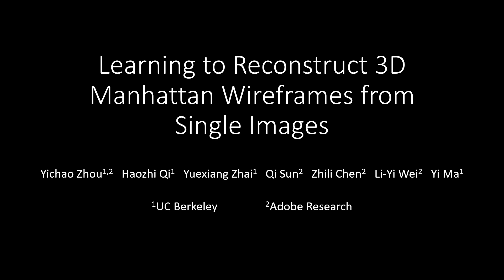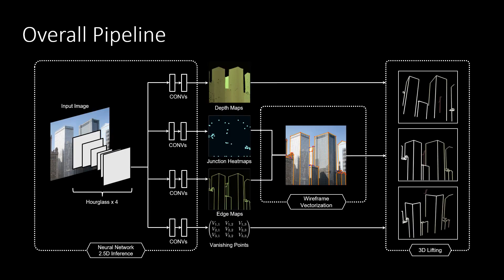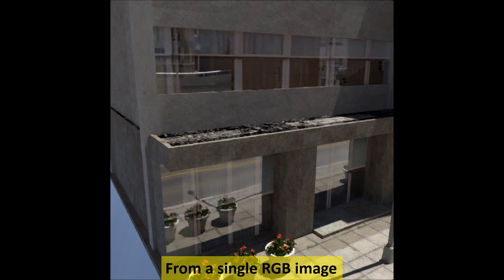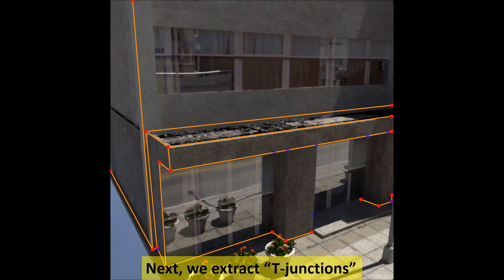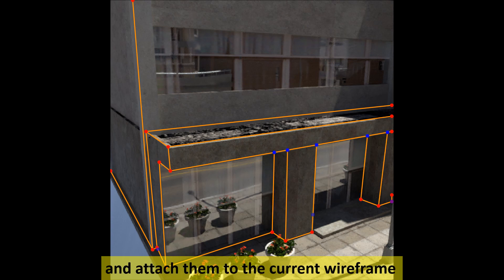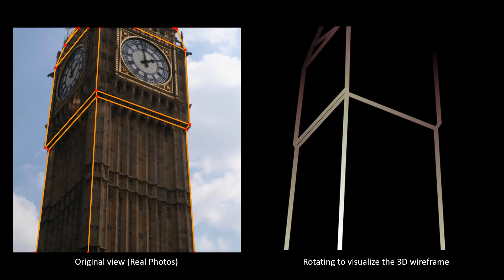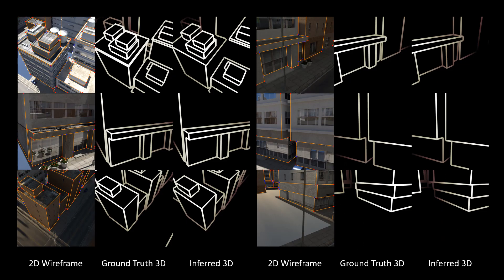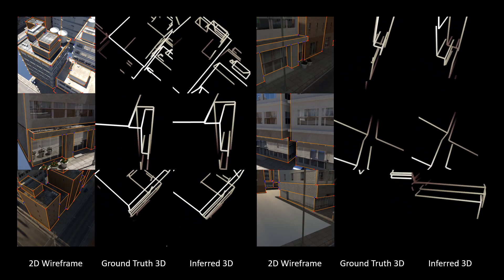Learning to Reconstruct 3D Manhattan Wireframes from a Single Image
This is a dubbed video for the paper "Learning to Reconstruct 3D Manhattan Wireframes from a Single Image".